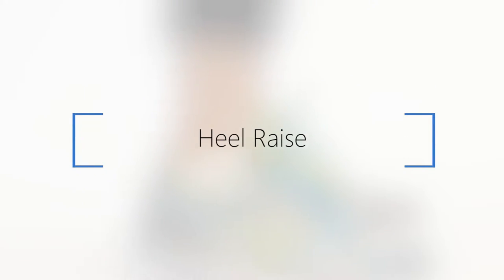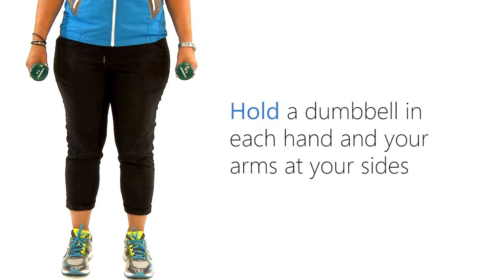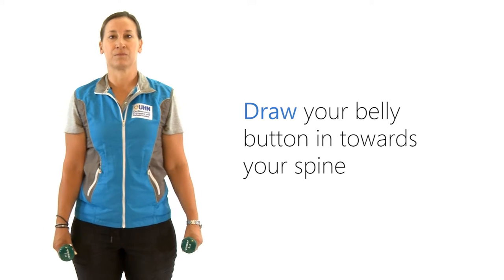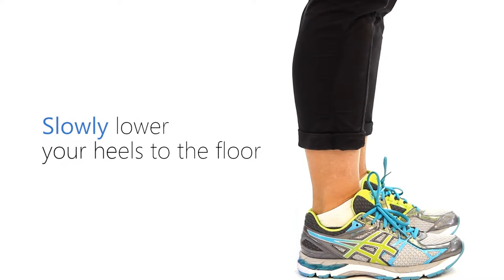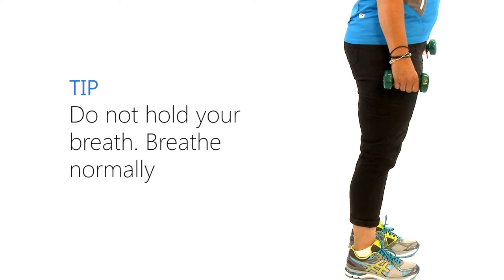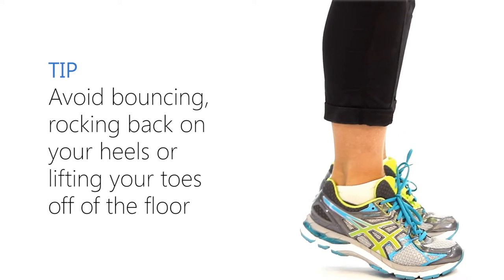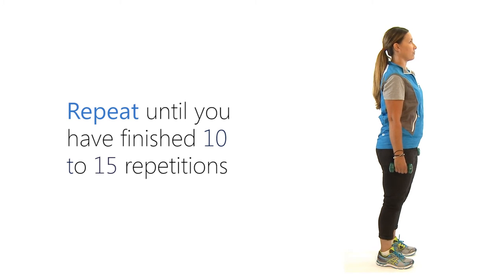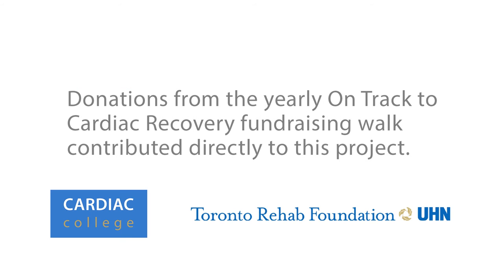How to do a Heel Raise: Health e-University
The heel raise is a resistance training exercise that works your calf muscles. This exercise uses your body weight or dumbbells for resistance. Watch the video to learn how to do this exercise safely.

Resistance training is a type of exercise that increases the strength of your muscles. Resistance training is done by:
• Lifting weights (also called dumbbells),
• Using your body weight for resistance, or
• Using exercise bands
Research says that doing resistance training 2 to 3 times each week can make your muscles stronger and able to work for a longer time (increase muscle endurance). Doing resistance training can also:
• Help manage your blood sugar
• Help you live on your own for longer
• Make everyday activities feel easier
• Help make your bones stronger
• Help make your joints stronger
• Improve your balance and reduce falls
• Improve your mood
• Improve your sleep
• Lower your body fat
• Raise your self-confidence, self-image and quality of life
Resistance training uses the terms ‘repetition’ and ‘set’.

• A repetition is one complete motion of an exercise

• A set is a group of repetitions done without stopping

Repeat the heel raise until you have finished 10 to 15 repetitions. Start by doing only 1 set.

This video is for information only. It does not replace advice or treatment from your doctor. Talk to your doctor before you start an exercise program. Stop doing any exercise that causes pain and tell your healthcare team.

Donations to the On Track to Cardiac Recovery fundraising walk contributed directly to this project. For more information or to print or download a resistance training program,